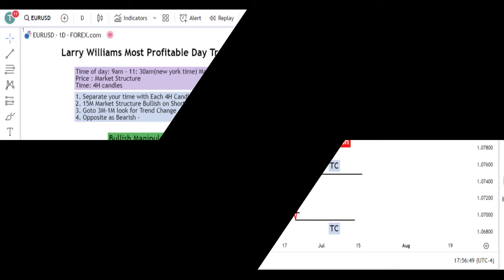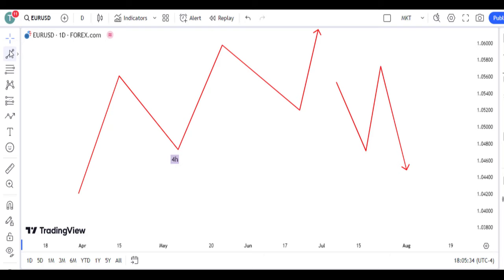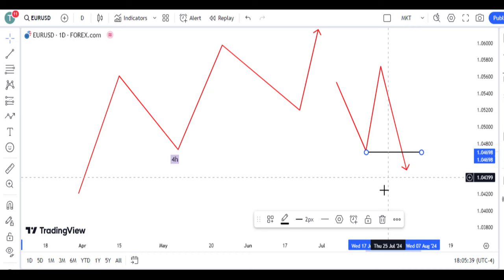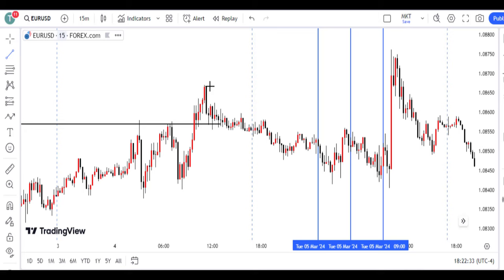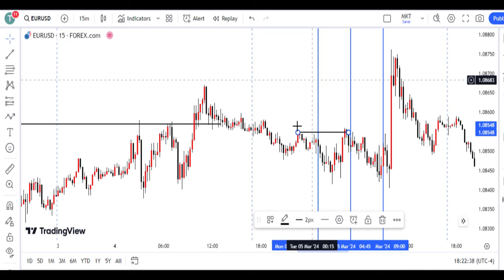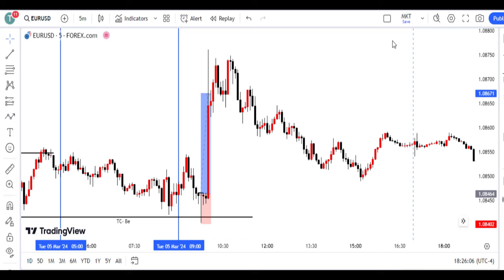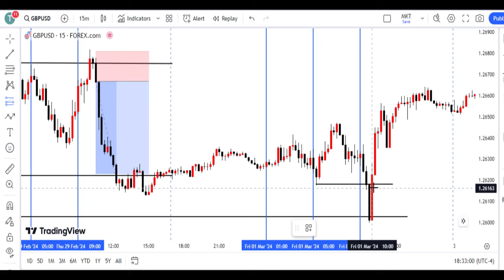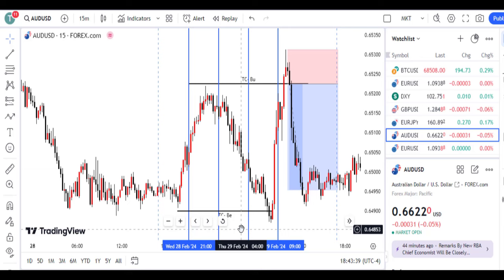Larry Williams Most Profitable Day Trading Strategy Liquidity Raid Manipulation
Description

Learn the Most Profitable Day Trading Strategy, using Liquidity Manipulation Raid Manipulation by Larry Williams.

Welcome to TradersMastering, You Learn how to be profitable trader, using Larry Williams concept, that can repeat on daily basis at least one setup across major or Minor pair that I use to day trade on the financial market. Using a simple time separator on your chart

Larry Williams Most Profitable Day Trading Strategy, Raid Liquidity Manipulation. Using this strategy as simple guide to earn from the Forex market. By having proper psychology to trade the financial market.

However, this is the lesson 2 to Larry Williams Most Profitable Day Trading Strategy, Liquidity Raid Manipulation.

Larry Williams Quote:
"To build a house you need not only the skills, but also a plan, the intentions to follow and complete the plan and the ability to show up every day, rain or shine."

Strategy Overview
0:00 - Intro
0:34 - Strategy Setup Overview
5:16 - EURUSD Example 1
11:46 - EURUSD Example 2
16:06 - GBPUSD Example
20:39 - AUDUSD Example
23:04 - Next Video